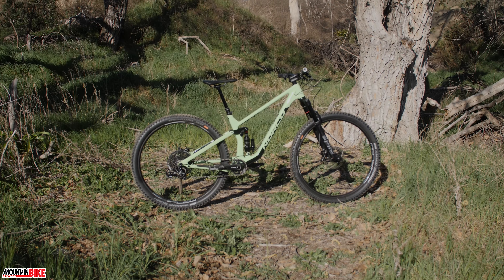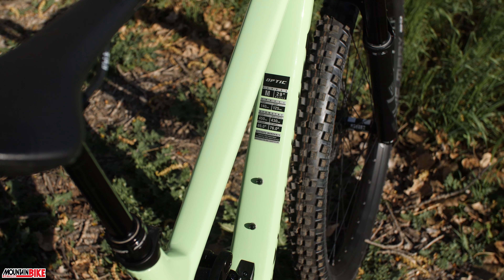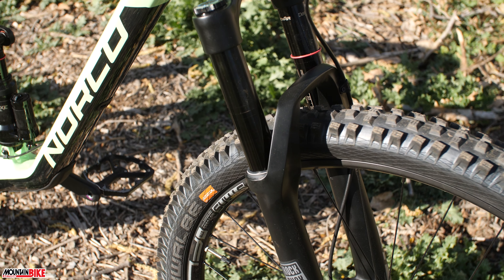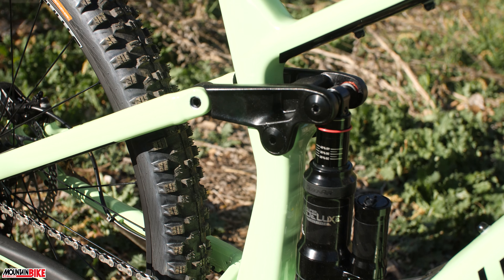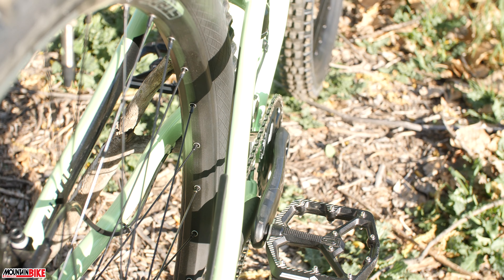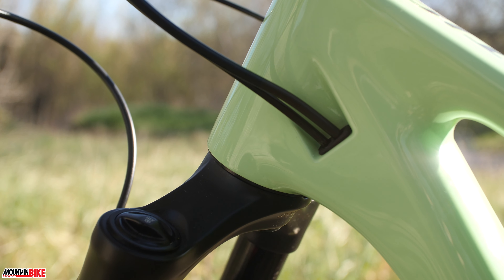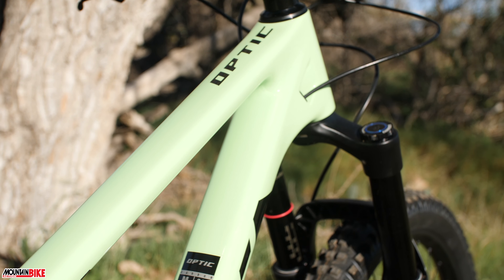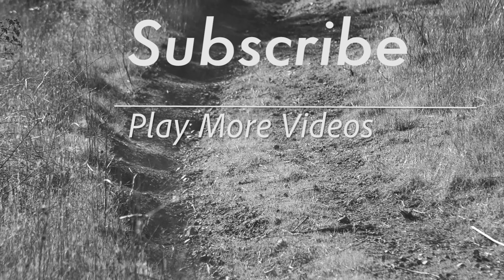First Look Norco Optic C2 - Mountain Bike Action Magazine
The 2020 Norco Optic is a heavy hitter in a small package. Don’t let its 125-millimeters of rear travel fool you into thinking this bike is anything less than a highly capably trail bike. Combined with a progressive geometry and a 140-millimeter travel fork, the Optic charges trails with authority and “steeze.” The Mountain Bike Action Crew was pleasantly surprised with Norco’s Sight, tested in our May issue, so we had high exceptions when it came time to test this shorter travel option.